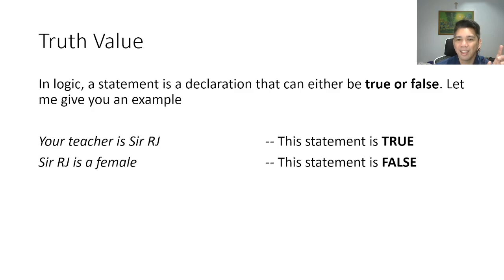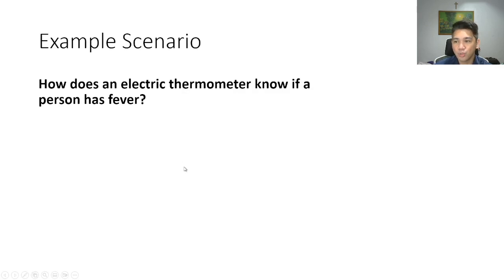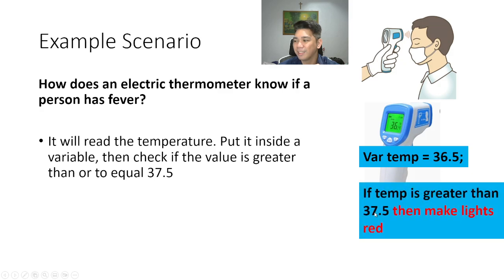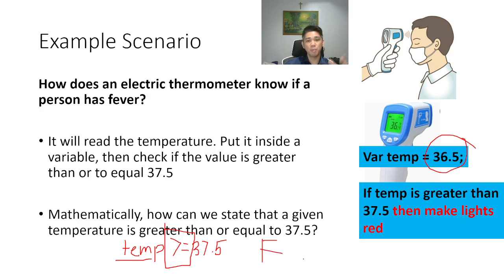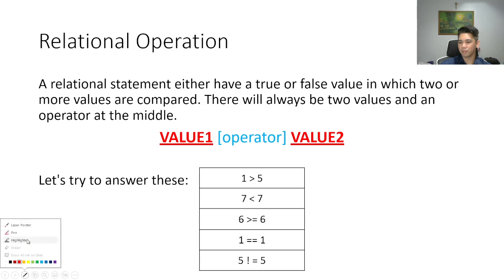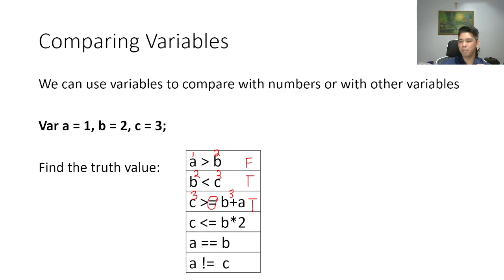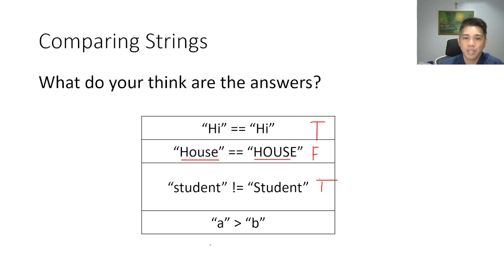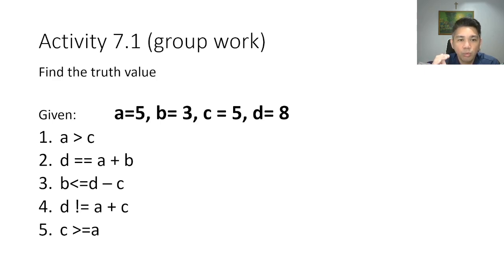JS Relational Statement